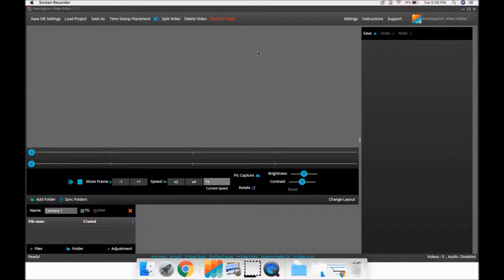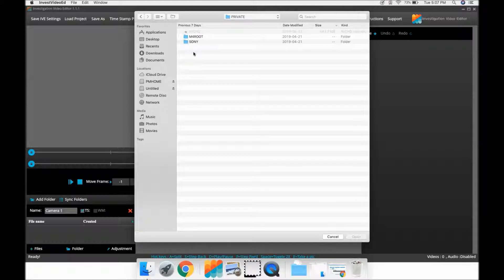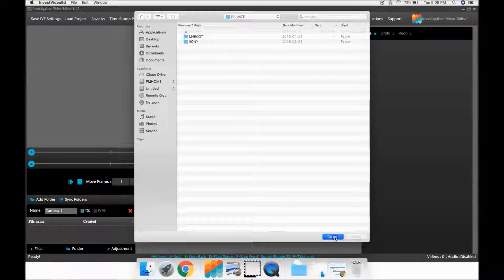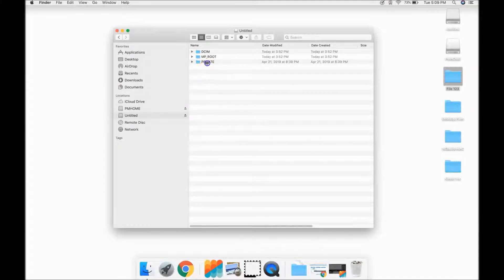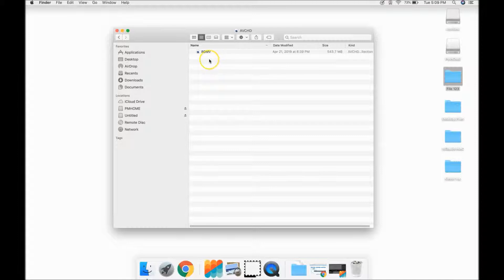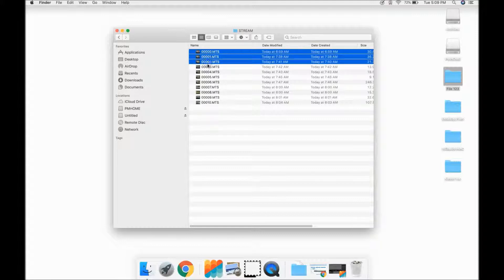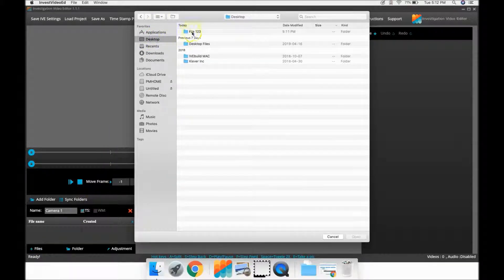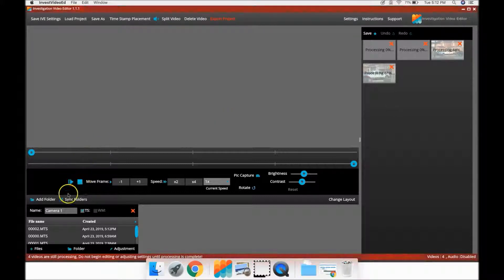IVE - Importing AVCHD files on a Mac.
Are you trying to add AVCHD files and the folder is "greyed" out and you can not select it?  Are you on a Mac?  Yes, you are!  This is a Mac Finder issue, and this video will show you the way around it.